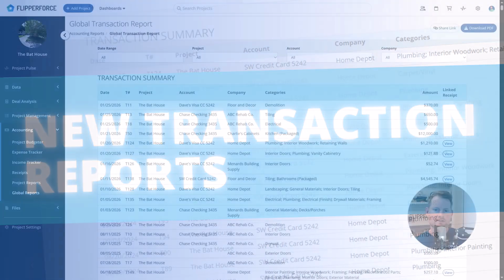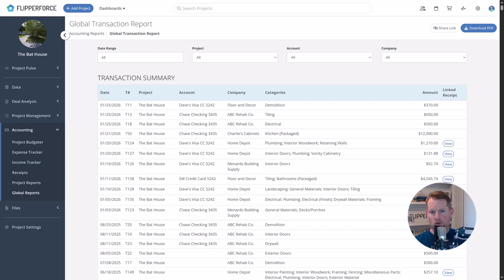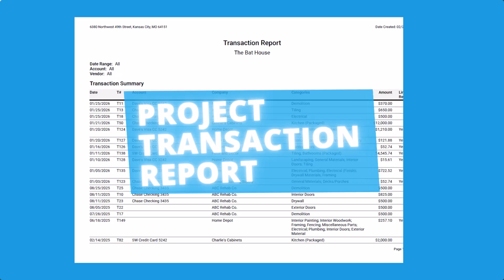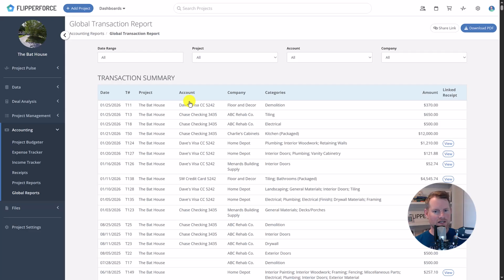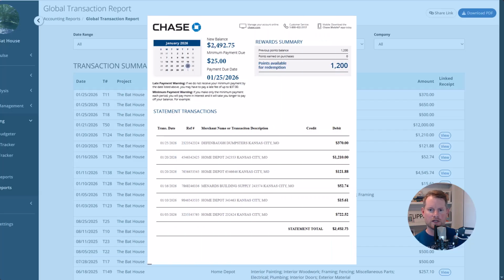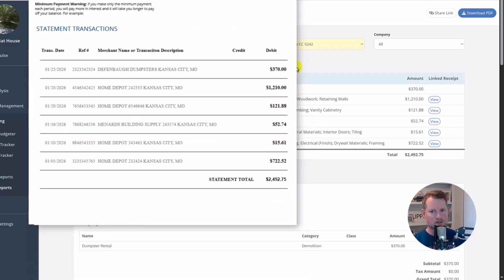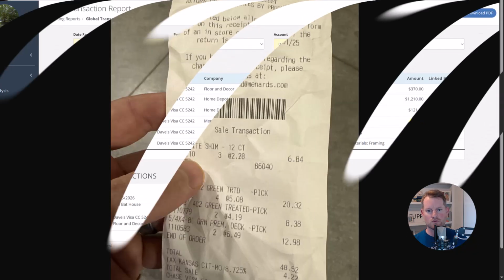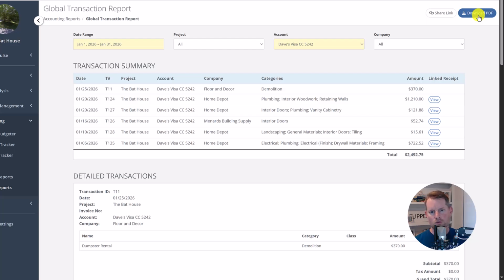Reconcile Your Expenses with New Transaction Reports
Stop the manual audit headache. In this video, Dave introduces the new Transaction Reports in FlipperForce—designed to help you reconcile your project expenses against your bank and credit card statements in seconds.

Managing multiple house flips usually means jumping between different project trackers to match up your receipts. We’ve solved that with the Global Transaction Report, which consolidates every transaction across your entire workspace into one master list.

What you’ll learn in this video:
- How to use the Account Filter to match your bank statement line-by-line.
- How to drill down into specific projects or vendors without leaving the report.
- Why reconciliation is the key to a 100% accurate Final Profit Statement.
- How to quickly share professional transaction PDFs or links with your accountant.

Ensure your tracked expenses perfectly match your real-world spending so you can catch duplicate charges and stay audit-ready for tax season.